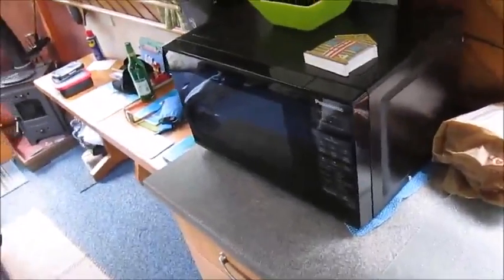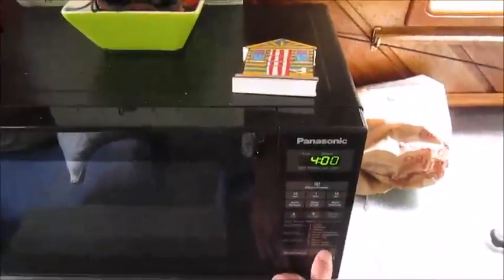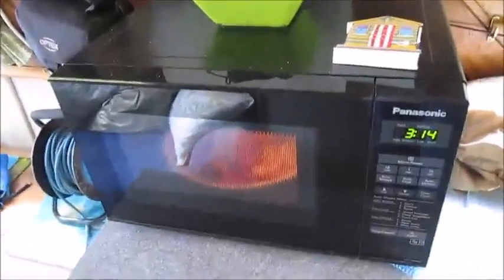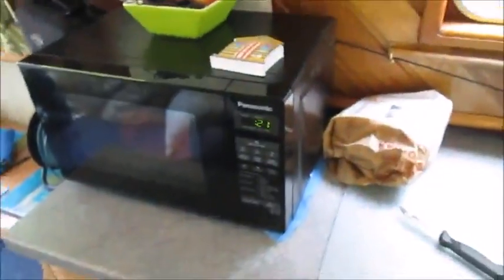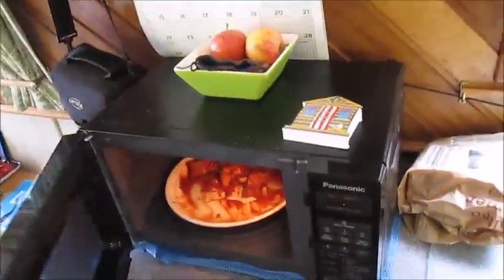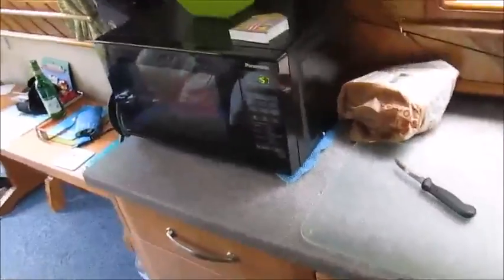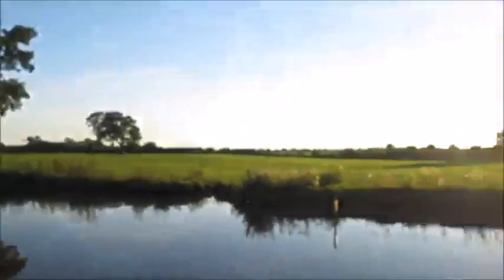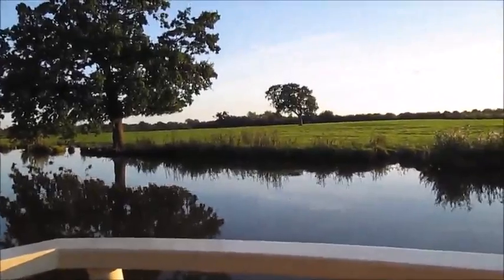Bonny Journey - Day 3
More adventures with the 12v to 1000W inverter.
This time I'm trying to fire my microwave up on the cut...
I've got a cold dinner that needs re-heating, and I put it in to experiment.
Shot at Tyrley Locks, Market Drayton.
All taking place on my journey from John O'Groats to Lands End.